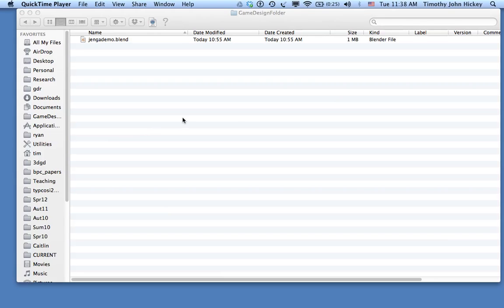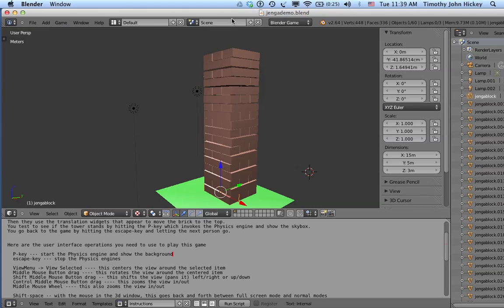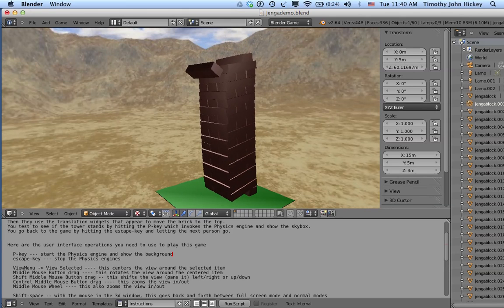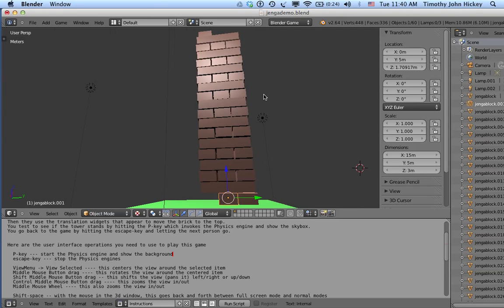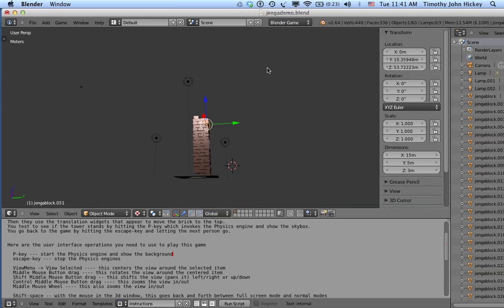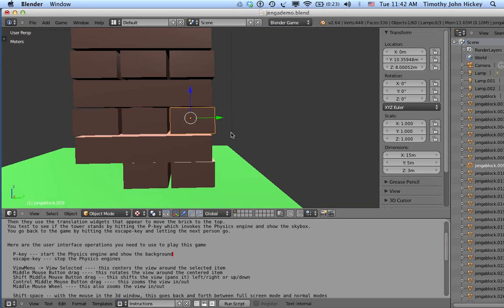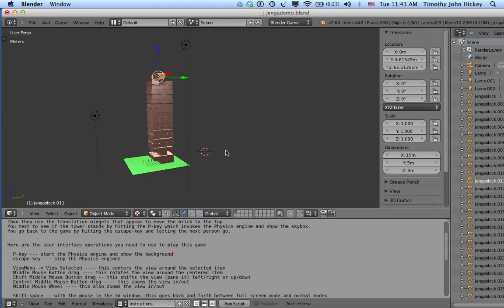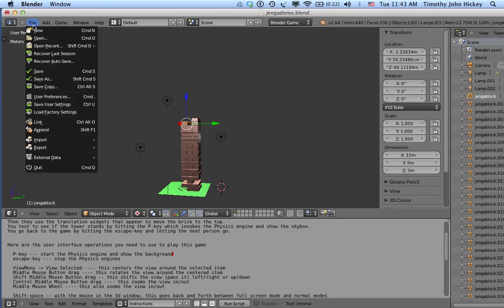Jenga Gamekit Tutorial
This shows how to play the Jenga meta-game using Blender as a way of learning the Blender user interface. This uses the jenga.blend gamekit available here: